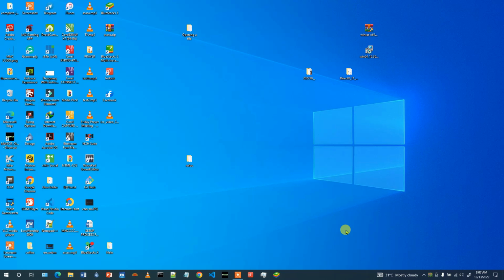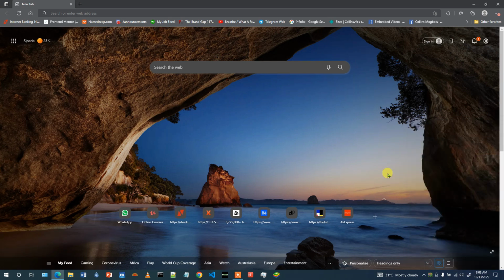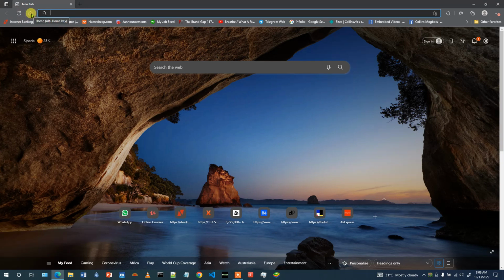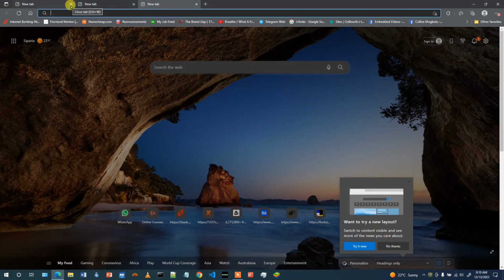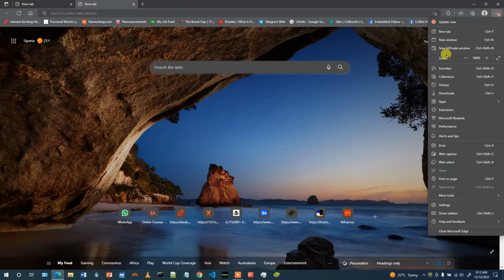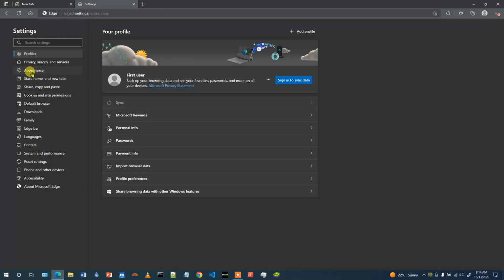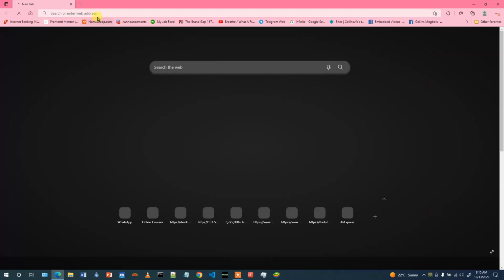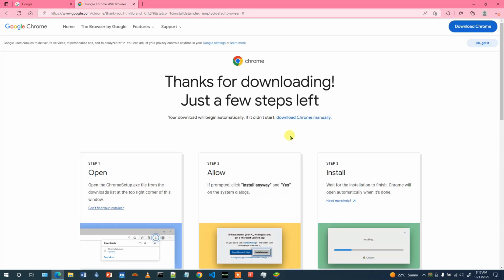Using a Web Browser on Your Laptop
In this video, I'm showing you how to use a web browser on your laptop. By using a web browser on your laptop, you can access all of the websites that you use on a daily basis.

This video is a helpful guide for anyone who wants to use their laptop to access the internet, without having to use a separate computer. By following along, you'll learn how to use your web browser and access your favorite websites.
In this video, I'll teach you how to use the web browser on your computer.